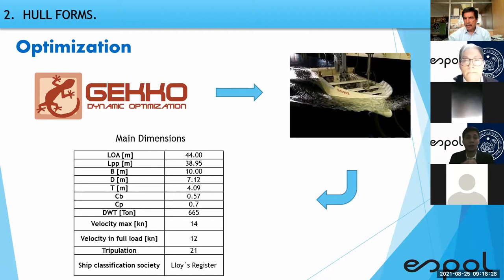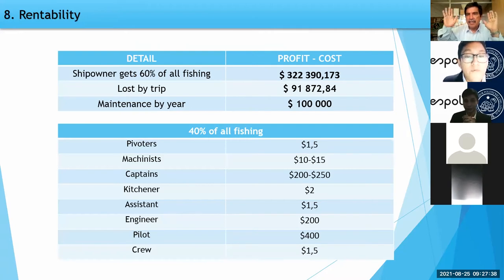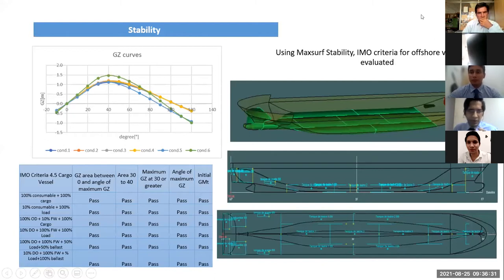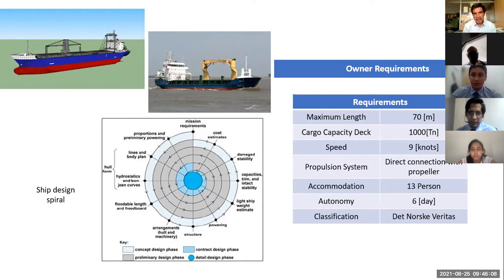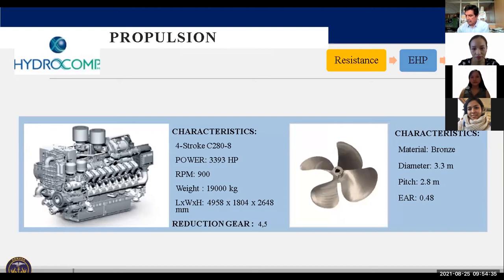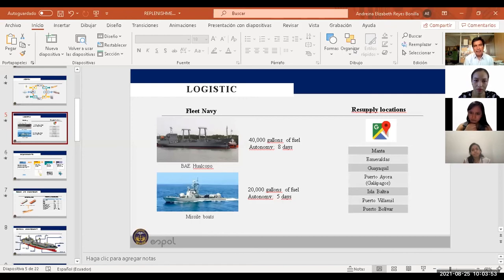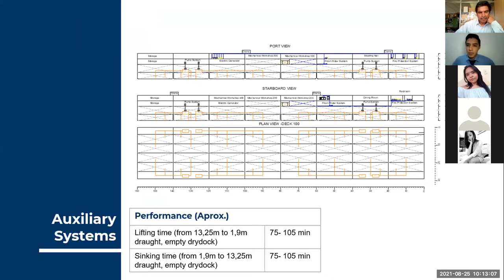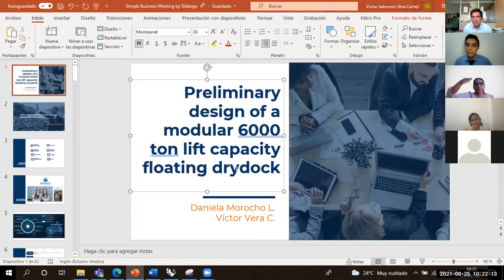XXVI Naval Engineering Student Technical Sessions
XXVI Naval Engineering Student Technical Sessions (1)